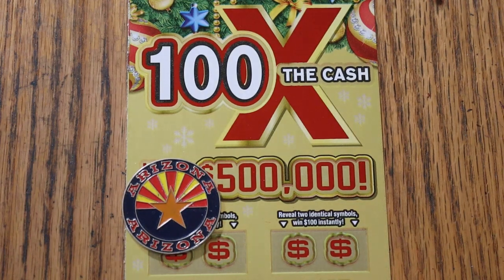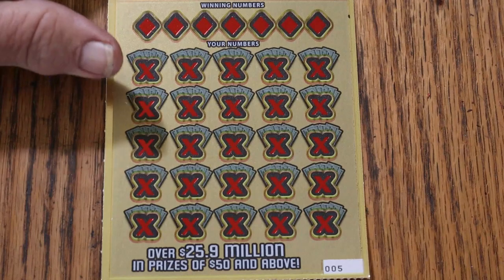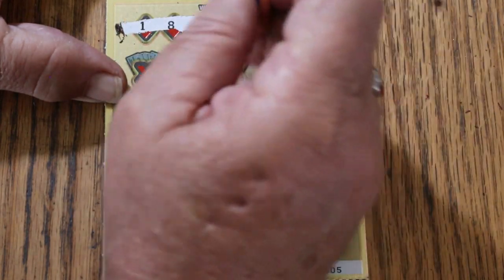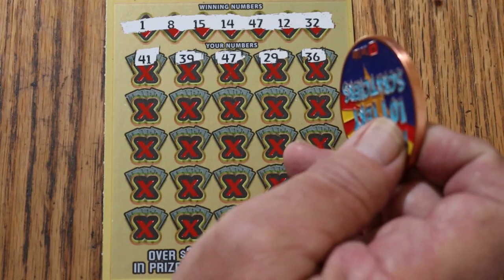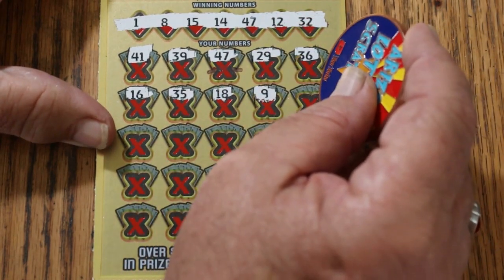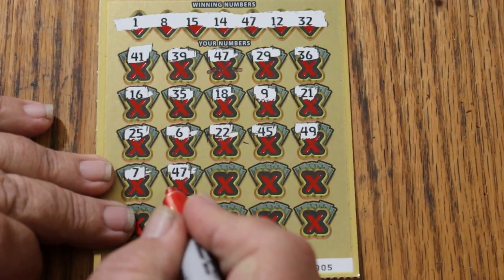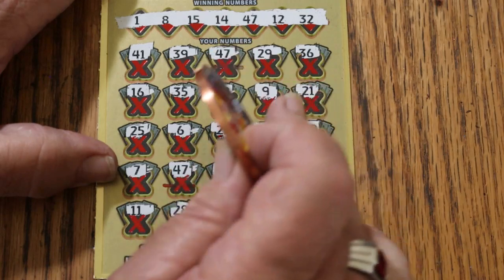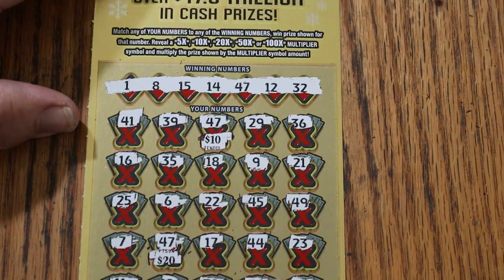ARIZONA LOTTERY💥DAY 6💥100X THE CASH💥😎